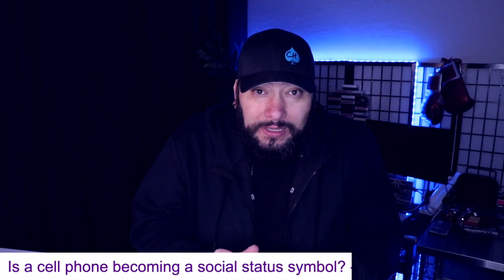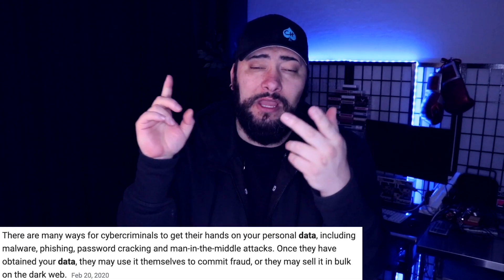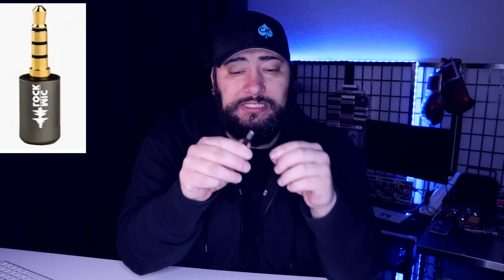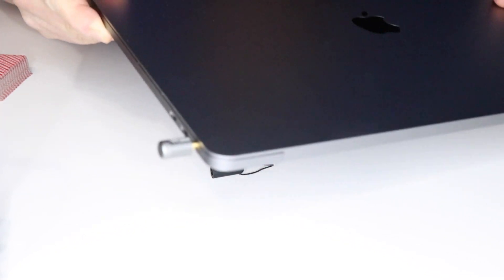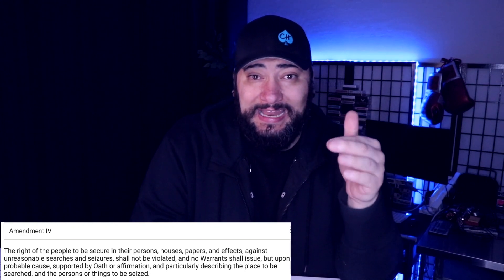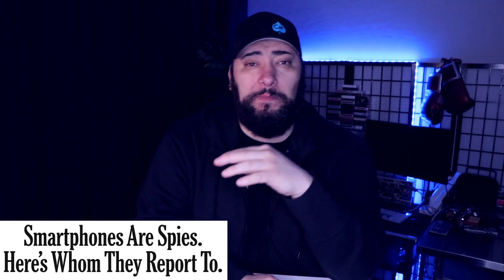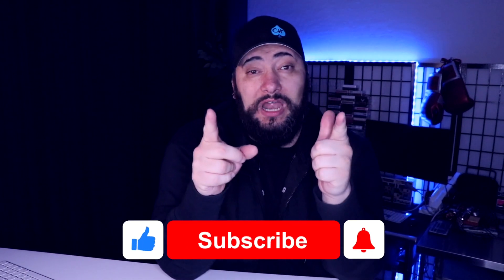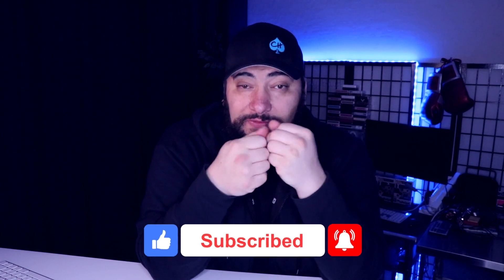How To Stop ANY Smartphone From Spying / PRIVACY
How to stop all smartphone spying. iPhone and Android phones spy on your through apps, camera, mic and other sneaky data leaks. Learn real Privacy for smartphones with Privacy X. How to start spying from your devices like smartphones with a Mic Lock. This is a great audio lock for your smartphone or computer. Disappear in plain sight with the Mic Lock. Audio recording from iPhone and Android can be 100% stopped easy and fast with the Mic Lock.